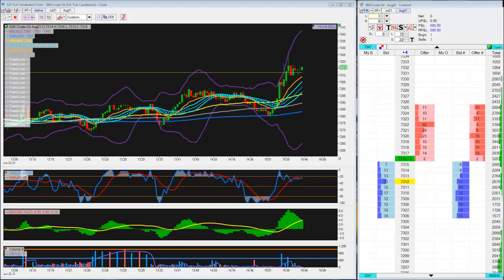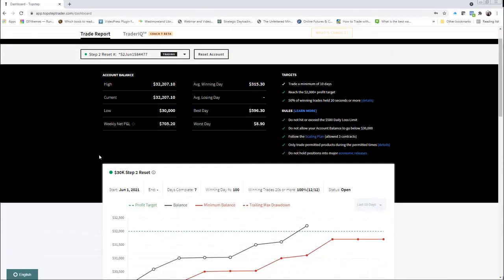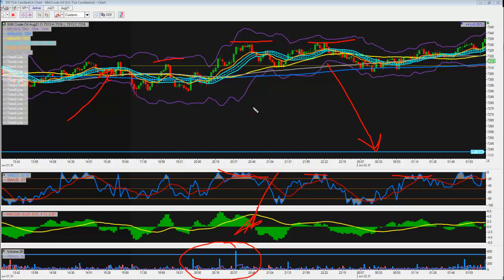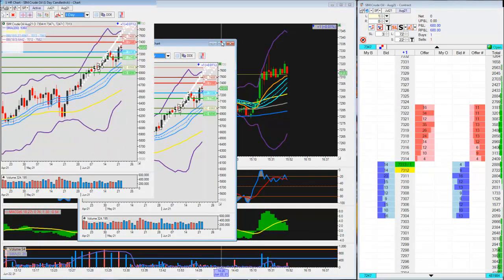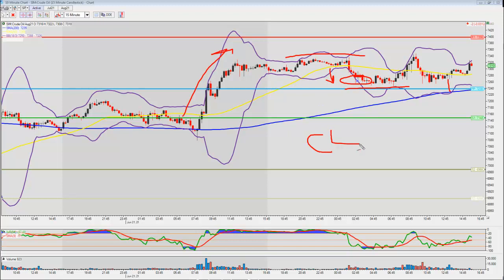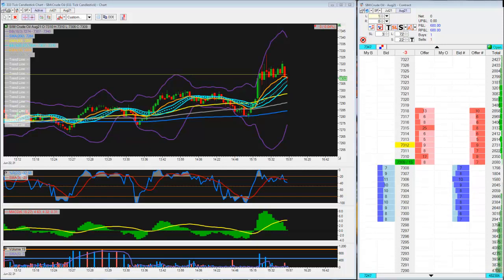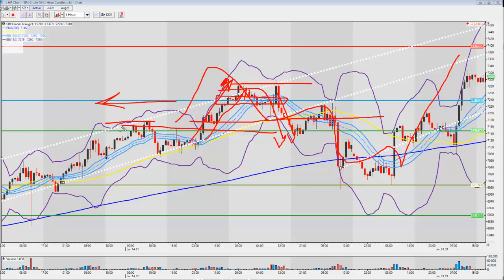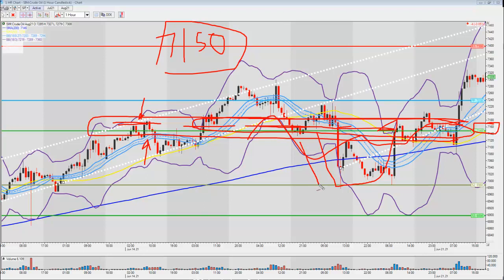TopStep Moving Back to Pro Funded Account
Here is a pattern you can use in your day trading to be more of a swing trader in a day trading environment when you happen to see it. This pattern works well on either a down move or an up move.

The trick is to go after the next logical support or resistance level like the Pivot Point for example when you have enough room for profit on the trade.

Good Day Trading,

David Knight
TradeCraze